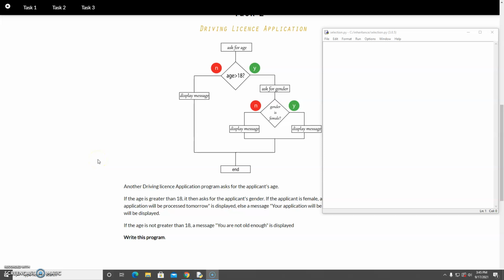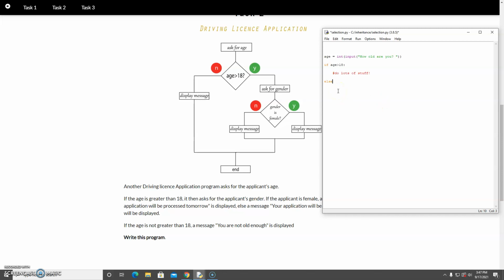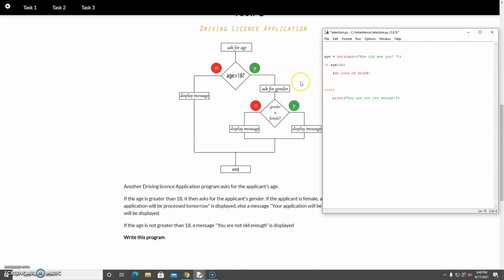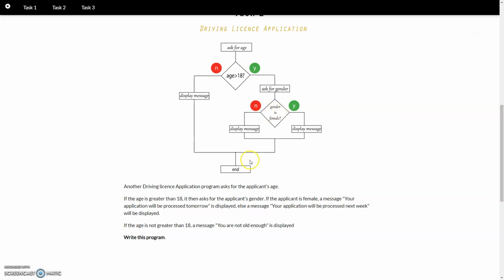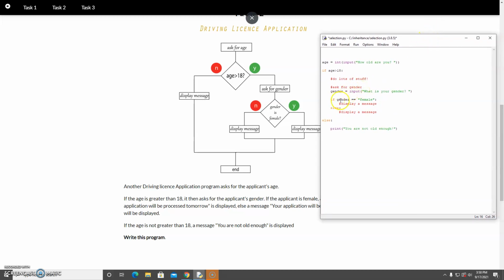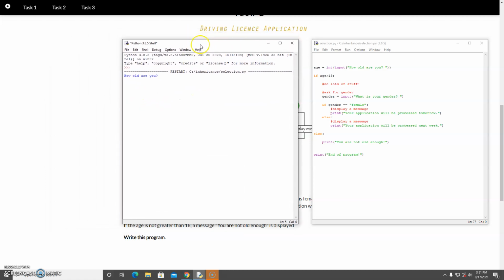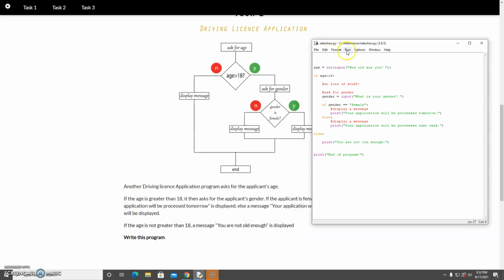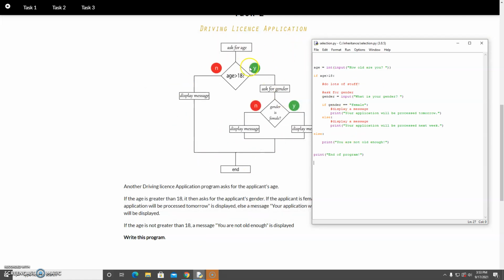selection task2 solution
A solution to a Python programming problem - CIE 0478 Computer Science